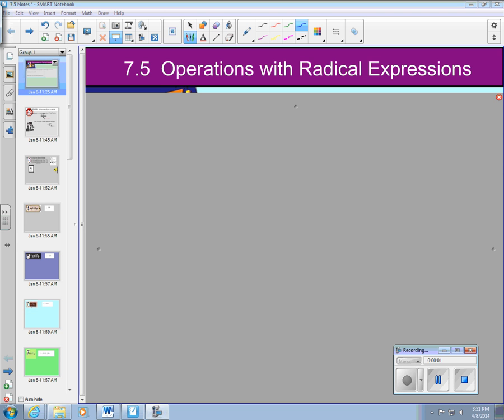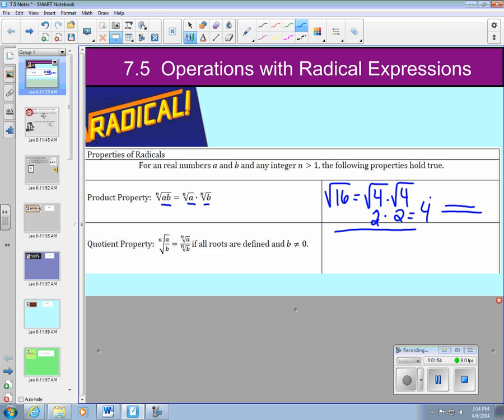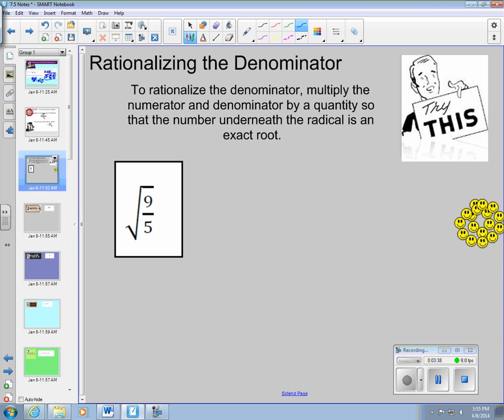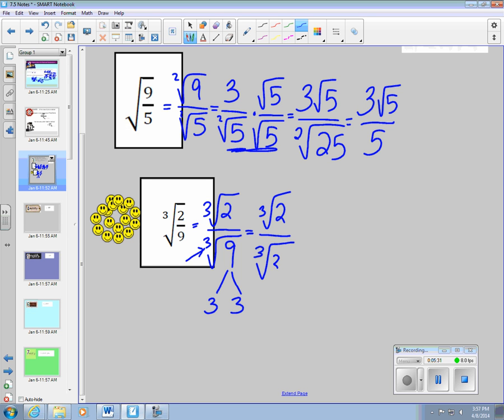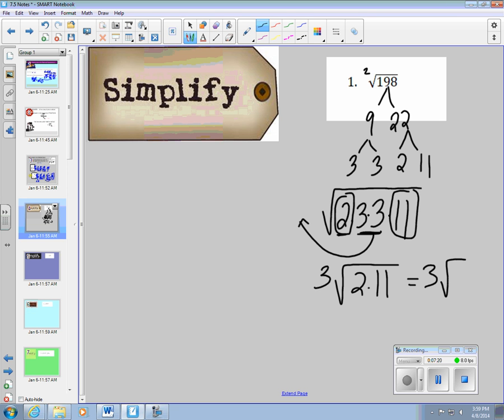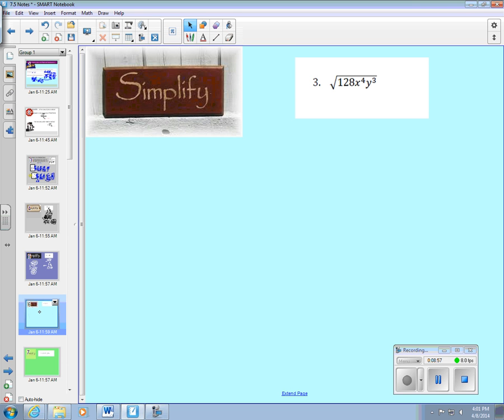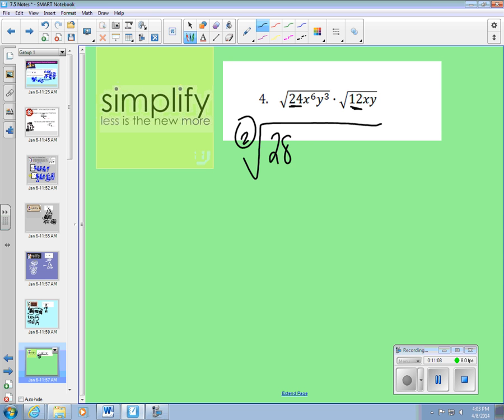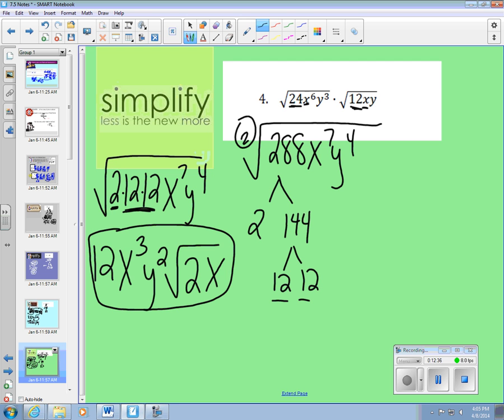7 5 Notes Part One